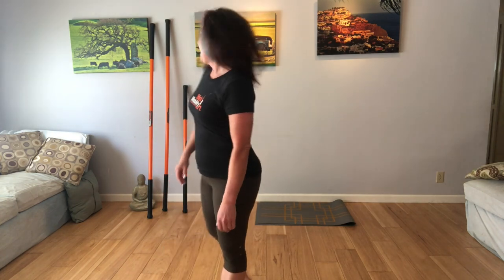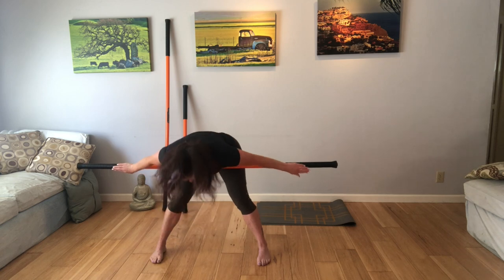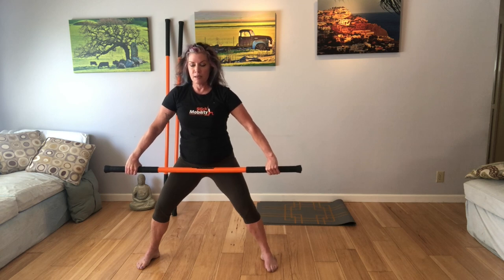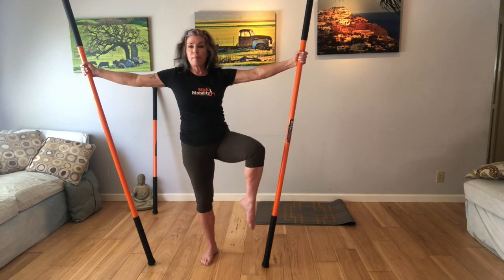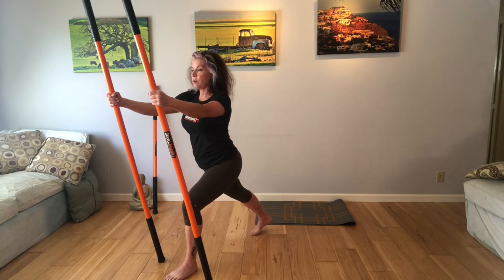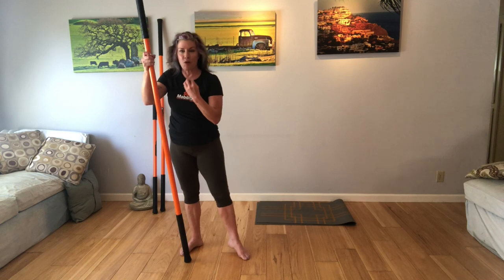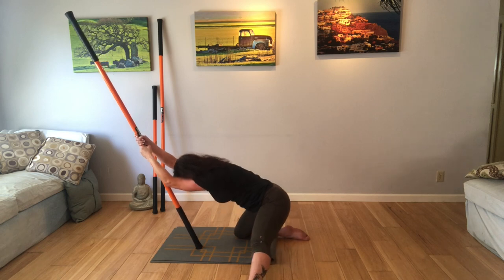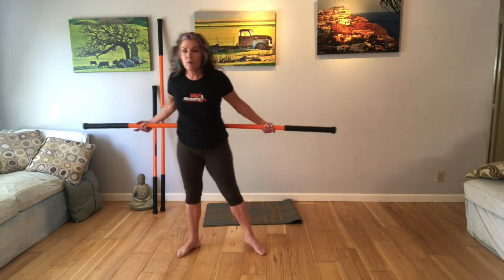45-Minute Mobility Workout Class # 174 Widescreen - Stick Mobility Exercises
This 45-Minute live workout features joint mobilization, strength training, and active stretching. In today's class we focused on grip strength, lower body strength, balance, and added a few Stick Mobility staple moves. You'll need 2 long sticks (6-7ft), 1 short stick (4-5ft), and access to a ceiling for this workout.

This live class # 174 was led by Certified Level 2 Stick Mobility Coach Debbie Gleeson and filmed live on Thursday, May 27th, 2021.

Thank you to Debbie for leading this workout! 🙏

We're currently streaming a live class every Tuesday at 7am PST and every Thursday and Saturday at 9am PST on Instagram @stickmobility. All classes will be posted on YouTube and Instagram IGTV.